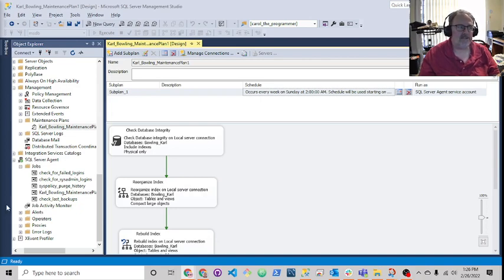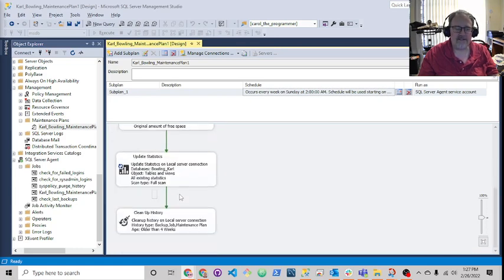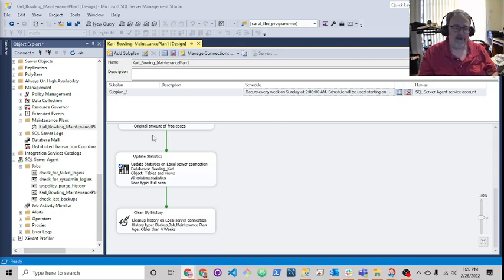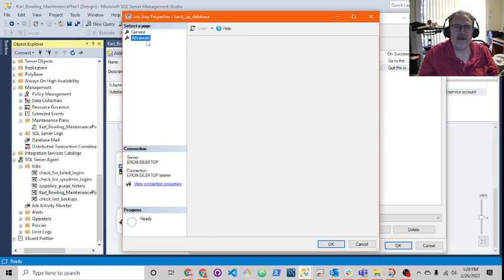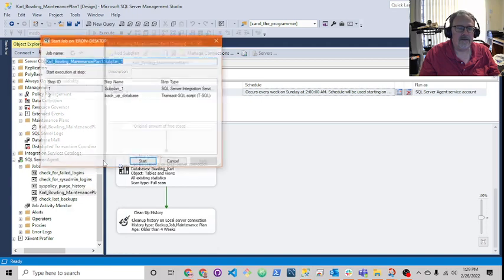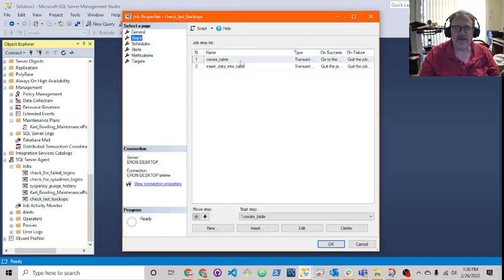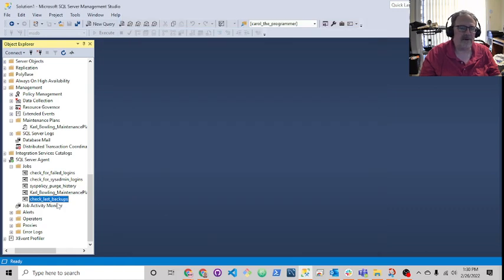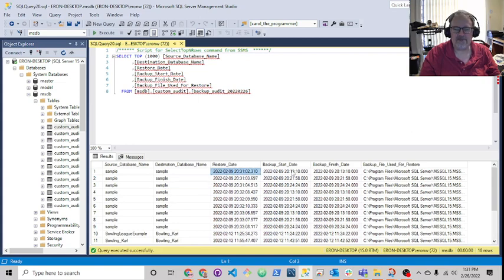CIT326 W08 Scenarios EWhitefield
WEEK 8 Scenarios - Eron Whitefield